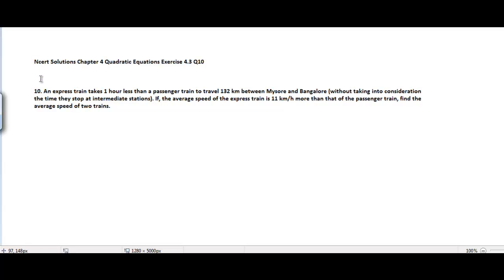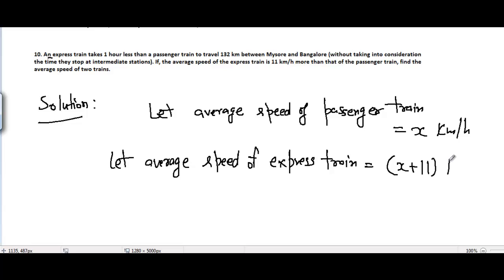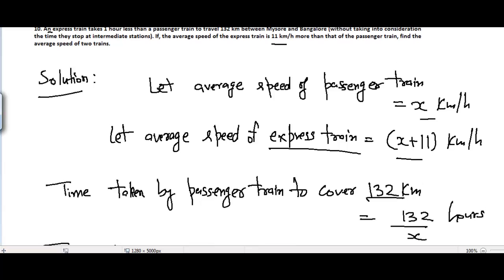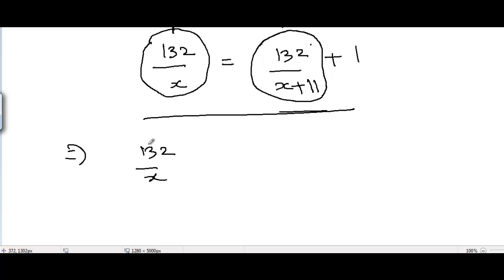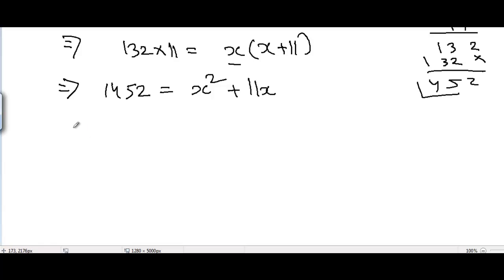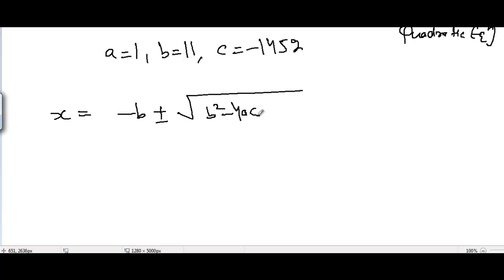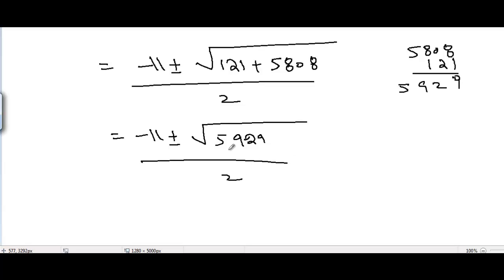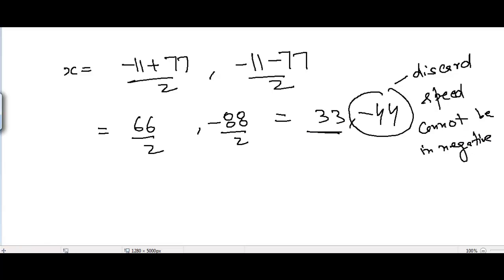Class 10 Chapter 4 Quadratic Equations Exercise 4.3 Problem 10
CBSE NCERT Maths Solutions Quadratic Equations Exercise 4.3 Problem 10 Train Problem